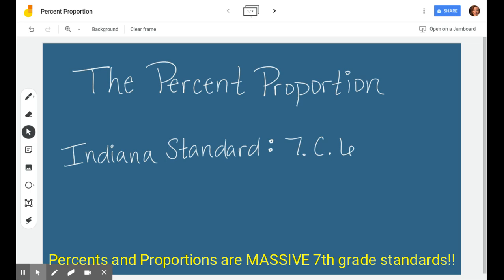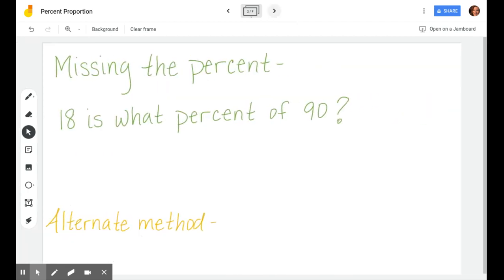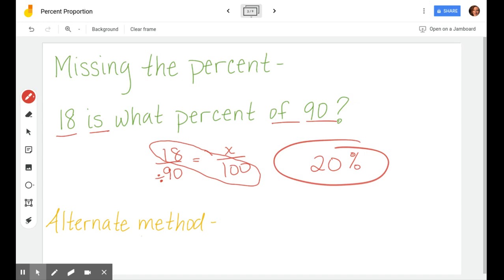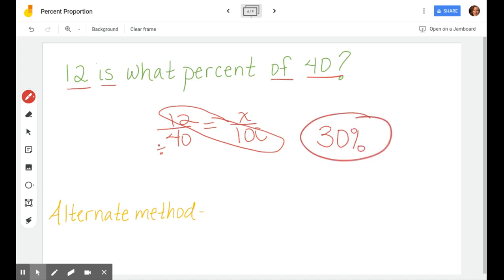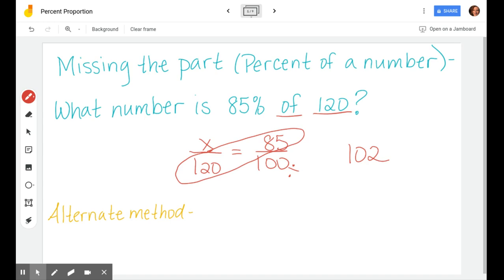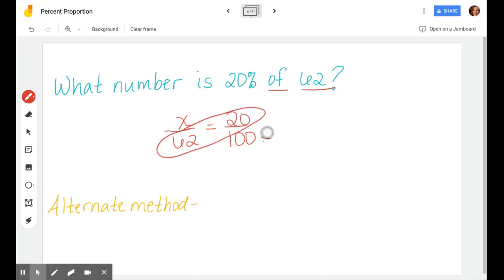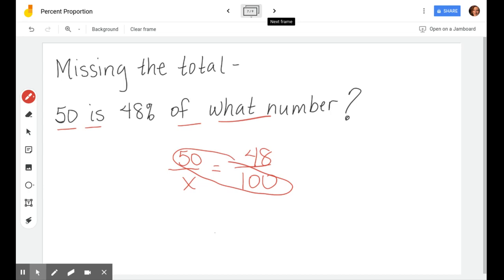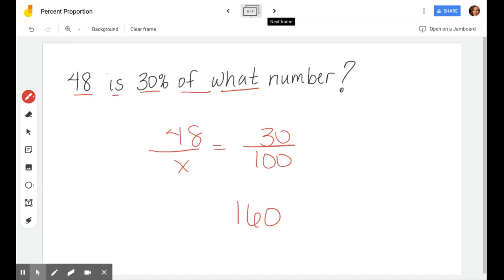Percent Proportion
In this video, I teach you how to solving problems using the percent proportion.